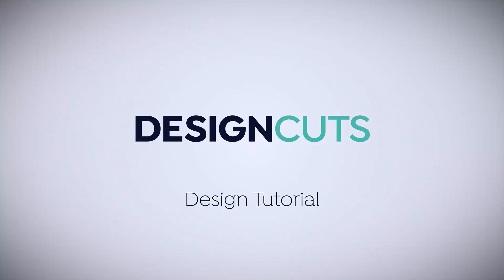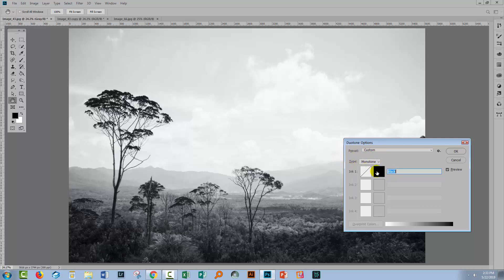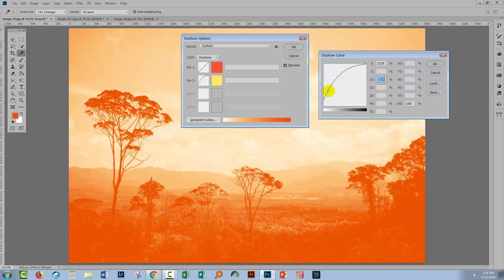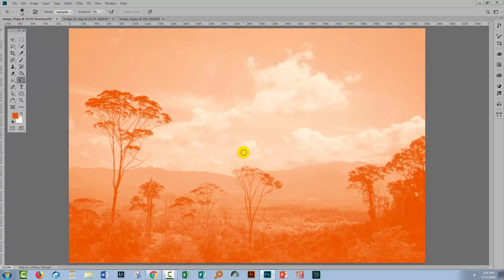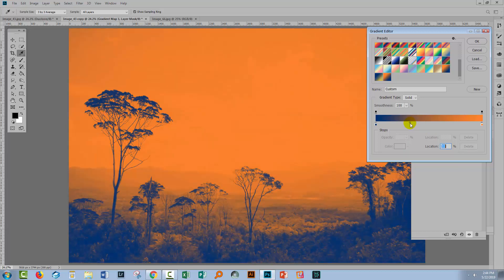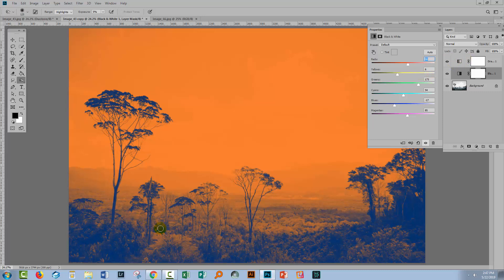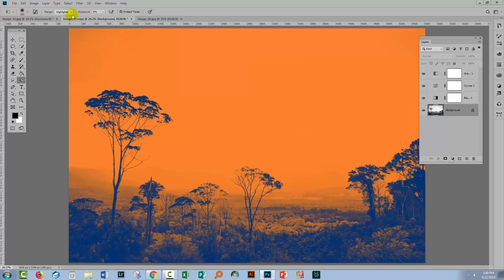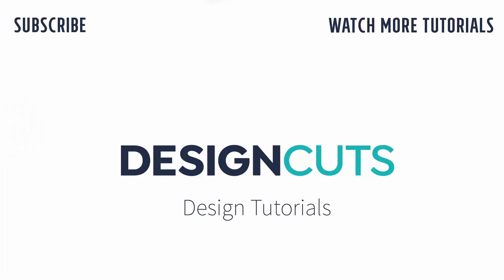PHOTOSHOP TUTORIAL | How to Create a Duotone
How to Create a Duotone in Photoshop

In this tutorial, we will be showing you two ways to create duotones in Photoshop. The first method involves using the 'Duotone' setting. You'll use the color picker to choose the hues you want, and then play around with the curves to enhance certain details in the image.

The second method uses a 'Gradient Map' adjustment layer and has much more flexibility built in. Essentially, one color maps onto the darker tones of the image, and another onto the lighter tones. Using a gradient map allows us to experiment with the stops and curves, manipulate colors from the underlying image, and lighten and darken areas. If you're ready, let's get started on creating your duotone image!